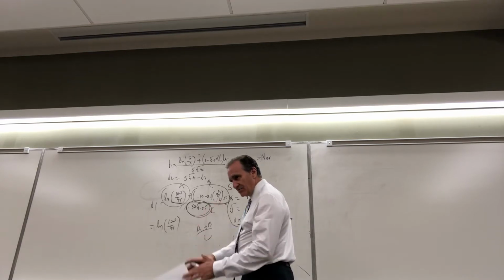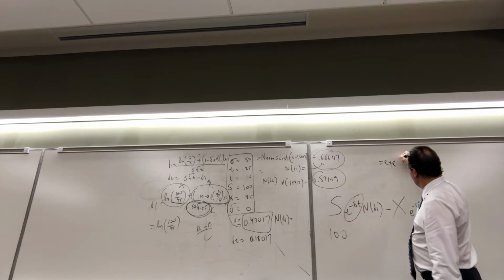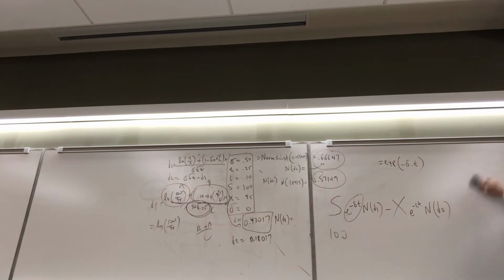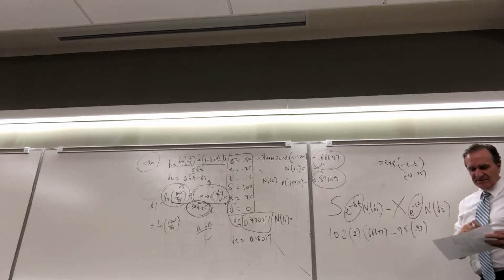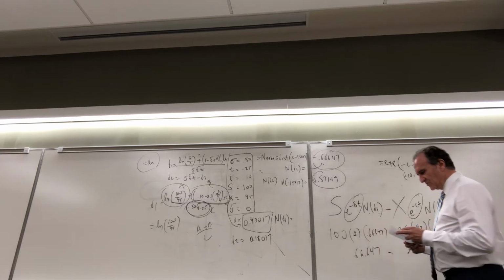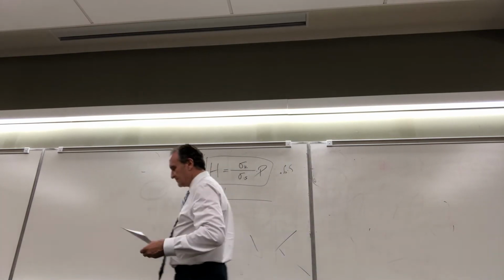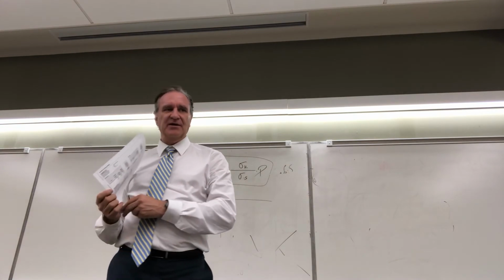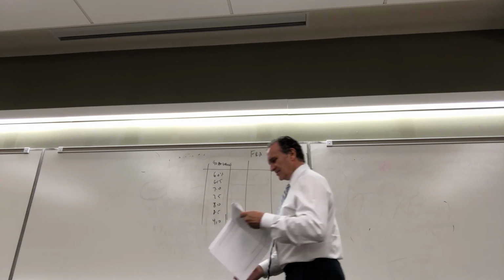2017 SHU Final Exam Review Part II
SHU Fall 2017